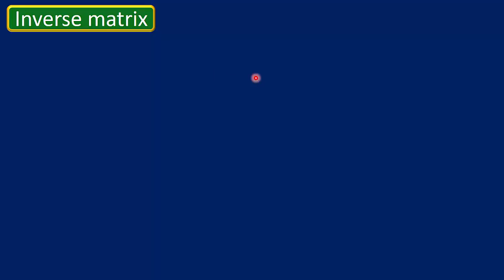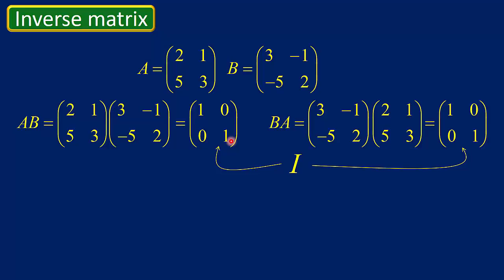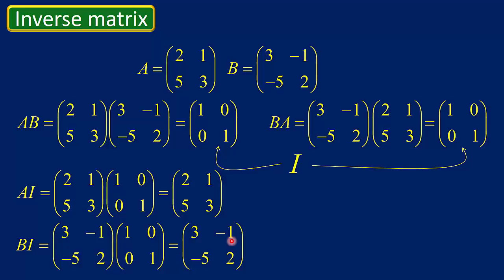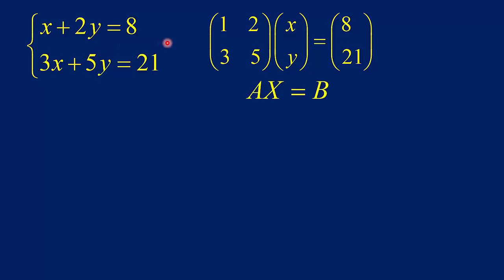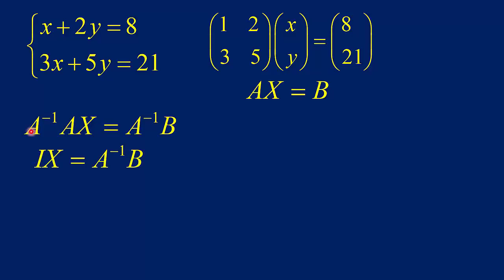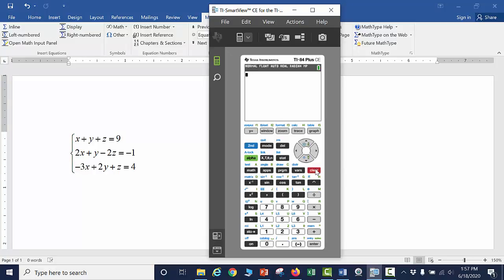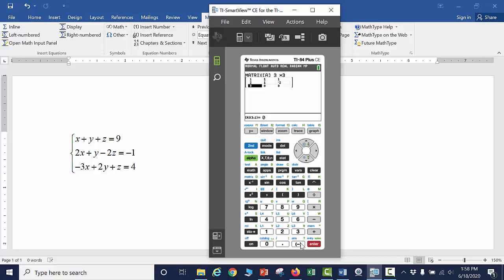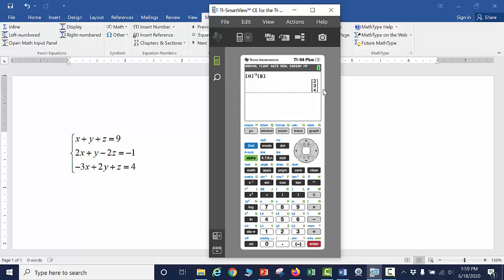40 Matrices Inverse